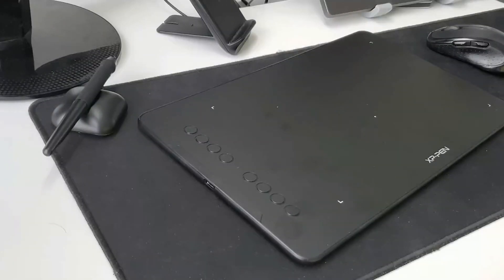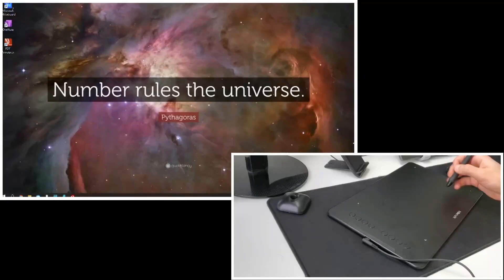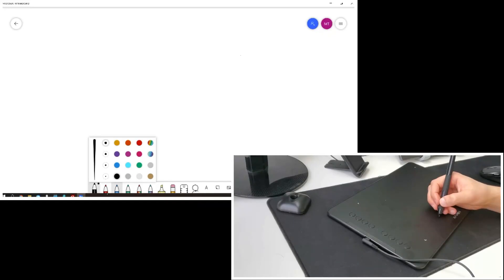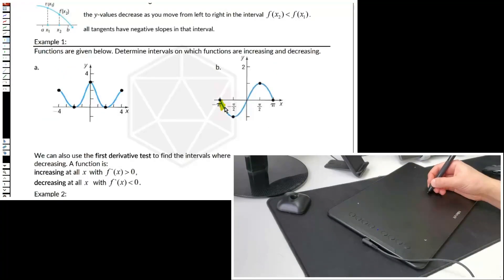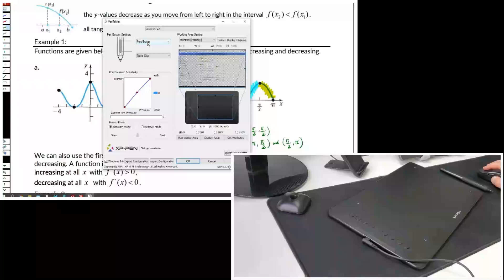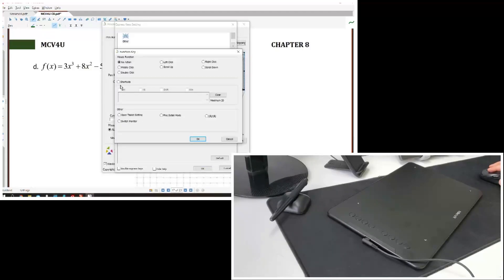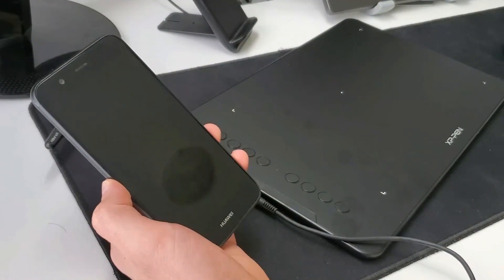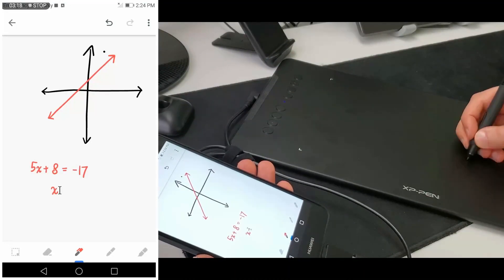XP-PEN tablet connection and setup on computer and Android phone for online math teaching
Thanks for the video recorded by @MathMathX
Mehmet is a full-time high school mathematics teacher, a part-time YouTuber. He also works as an educational technology advisor and helps teachers teach better with technology.
The math tools used in the video:  XP-PEN Deco 01 V2, PDF Annotator 8,  Microsoft Whiteboard.

Timestamps:
0:25  Brief introduction
0:47  Connection with computer
1:38  Write in Microsoft Whiteboard
2:00  Write in PDF Annotator
2:18  Pressure sensitivity test
2:35  How to set shortcut keys
3:56  Connect the tablet to Android Phone